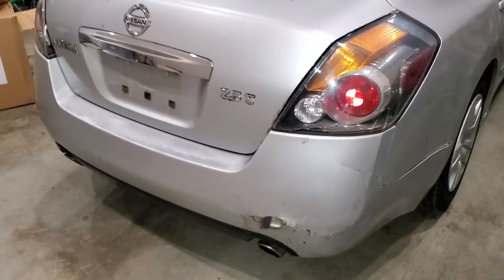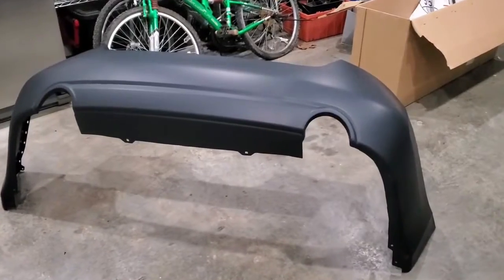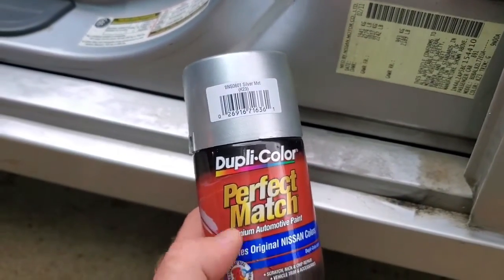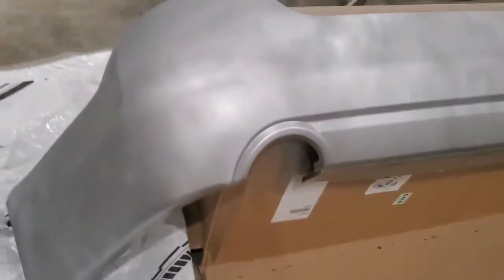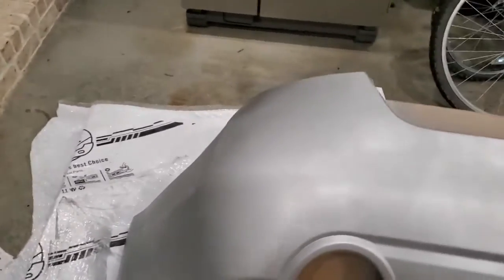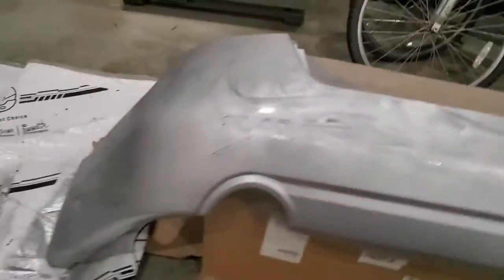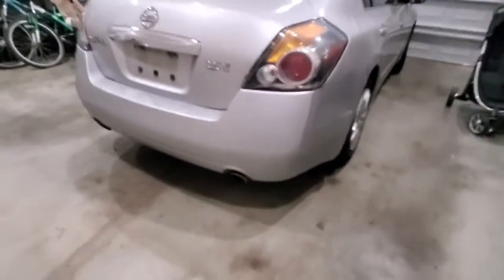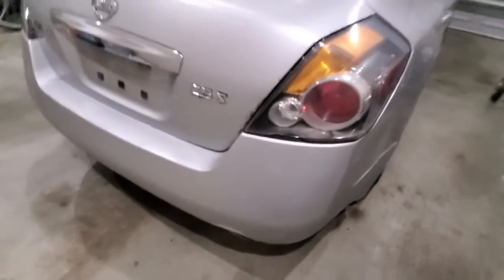Painting and Replacing Nissan Altima Rear Bumper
Painting and Replacing Nissan Altima Rear Bumper - Follow me as I replace a damaged bumper. This was my first time painting a bumper or any auto body parts. I ordered a replacement bumper that I spray painted and replaced. I was pleased with the outcome.
Dupli-Color Perfect Match Paint
Nissan Altima Rear Bumper
Sandpaper
Body Clips